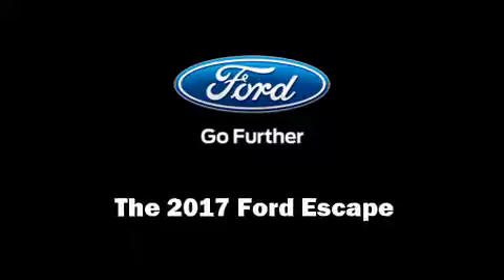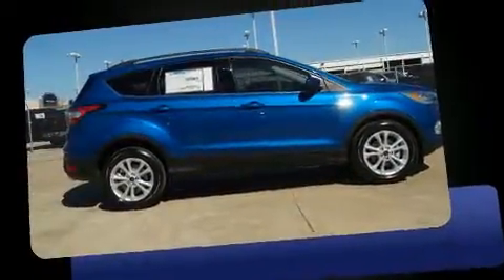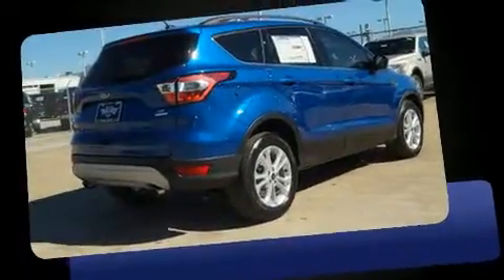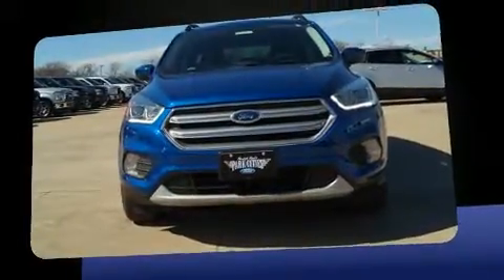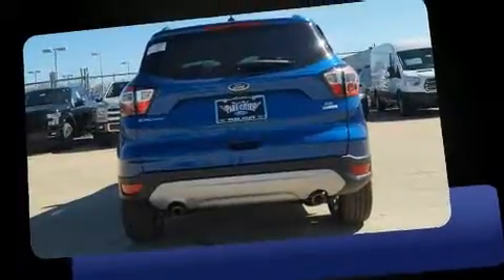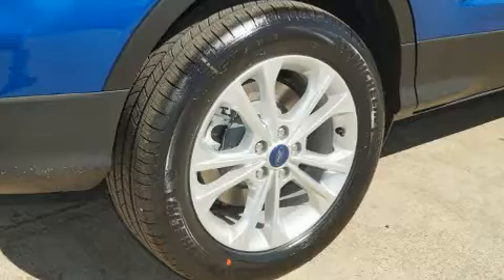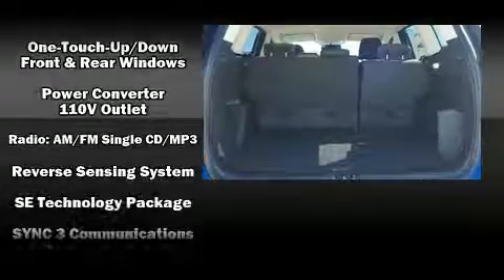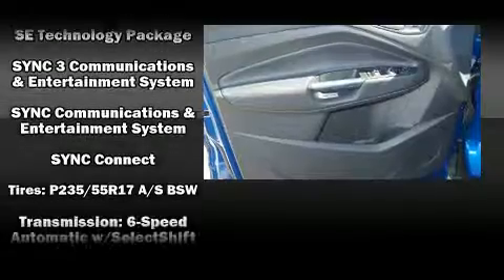2017 Ford Escape SE in Dallas, TX 75235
Outstanding design defines the 2017 Ford Escape. It features an automatic transmission, front-wheel drive, and an efficient 4 cylinder engine. A turbocharger is also included as an economical means of increasing performance. It's equipped with tons of terrific amenities, but it won't break your budget. Such as remote keyless entry, a tachometer, adjustable headrests in all seating positions, an outside temperature display, fully automatic headlights, power door mirrors, cruise control, and much more. Take assurance in side curtain airbags, providing head protection in the event of a severe collision. Our aim is to provide our customers with the best prices and service at all times. Please don't hesitate to give us a call.